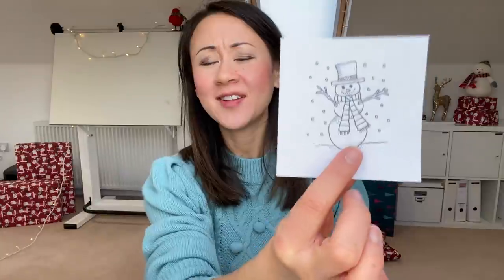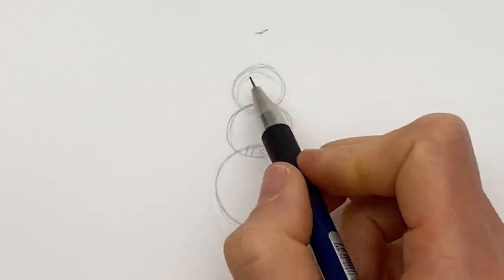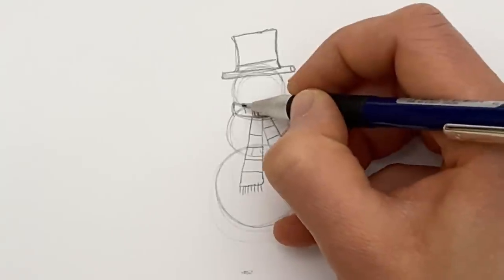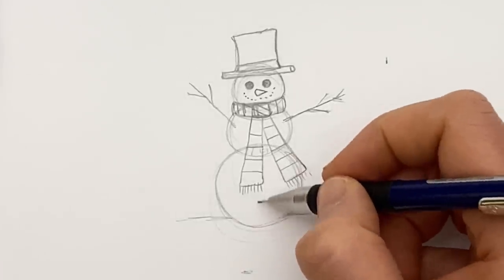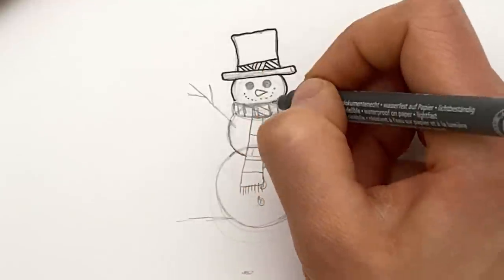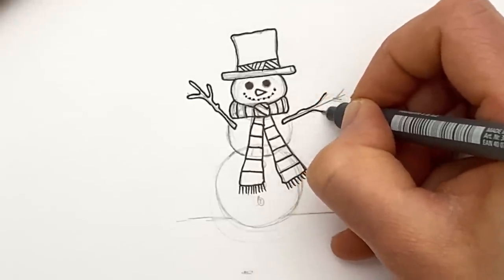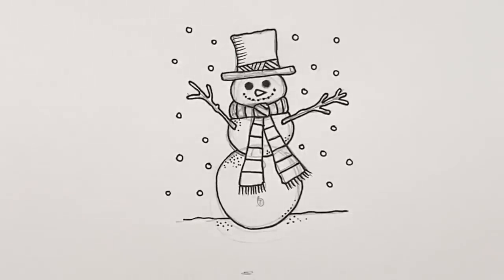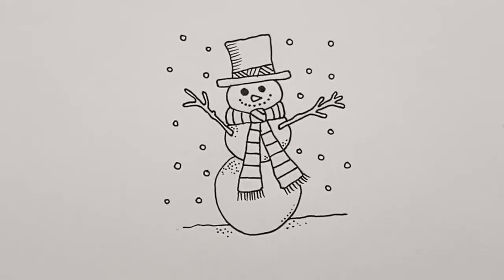Christmas Inky Art School - Day 2 - How to Draw a Snowman!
Make yourself a toasty hot chocolate and let's cosy up with today's tutorial. We'll be learning to draw a handsome snowman complete with top hat and wooly scarf!

** Find out more about Christmas Inky Art School, my FREE 5 day course

** YOU WILL NEED:
Paper - I'm using white office copy paper (not glossy)
Pencil - I'm using a Staedtler Mars Rotary Pencil with a 0.5 B lead
Eraser - Staedtler Mars White Plastic Eraser
Pen - Staedtler Pigment Liner 0.2

** LET'S DRAW:
Always work with pencil first, so you can roughly sketch the drawing and make changes, before committing to ink.
I like the Staedtler Mars Rotary pencil (a 'clicky pencil') because you don't have to sharpen it and the lead is always pretty consistent.
It's less smudgy than a regular pencil too.

Once you have tackled the basic method, you can start to tweak the recipe and make it your own.
Add some cat ears or maybe rabbit ears.
Ta Da! You drew a Snow Cat and a Snow Bunny!
What about a wooly hat or even a poinsettia flower crown?

Here's a big secret:
My approach to drawing is always master a fairly simple core technique, then free style a little and make variations.
It's how I draw flowers, houses, leaves and even butterflies!

** GIFT IDEA:
If this has got you in the mood for colouring snowmen, robins, gifts and all things merry and bright, get your mittens on Johanna's Christmas;
my festive colouring book with perforated pages, so you can pull the pages out and turn your colouring pictures into framed gifts!

** NEXT CLASS:
Join me tomorrow for Day 3 of Christmas Inky Art School where we'll be learning to draw a DELICIOUS Christmas Cake!

Have fun!

Much love, Johanna x